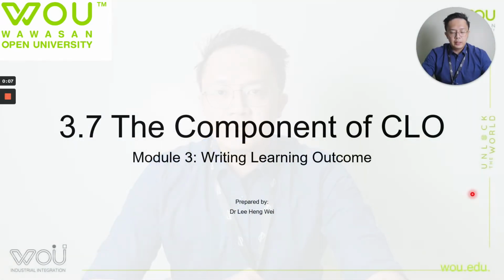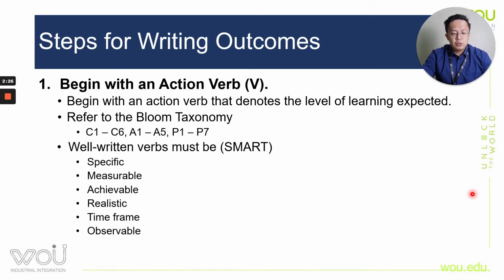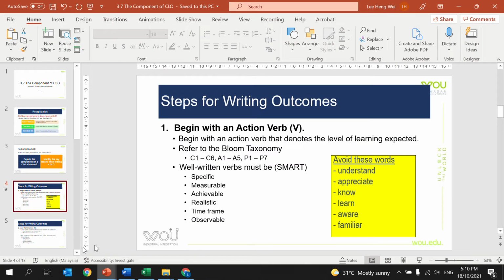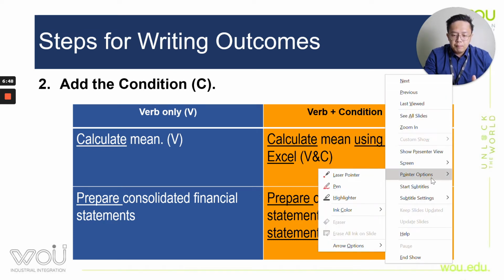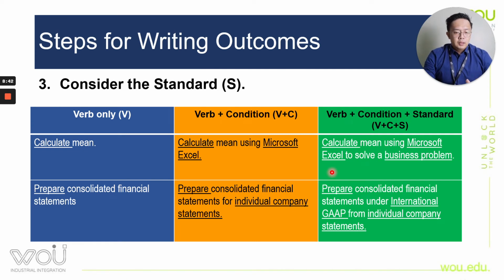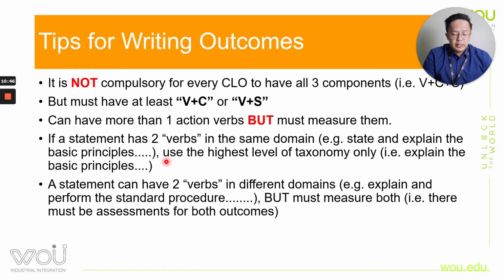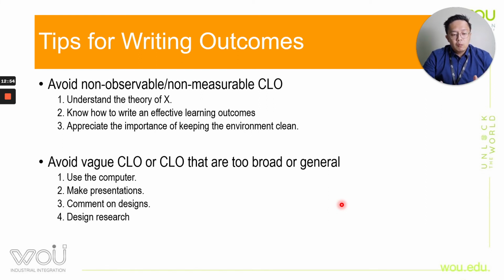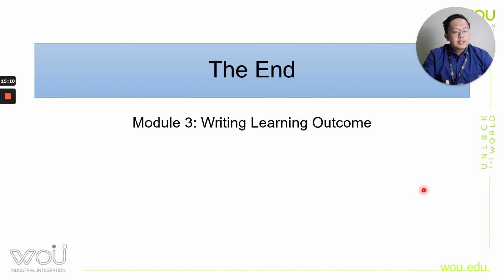The Components of Course Learning Outcome (CLO)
In this video, I will be sharing with you the key components in a course learning outcome. Upon completion of this video, you will be able to:
(a) explain the components in a CLO statement.
(b) identify the key issues when writing a CLO.